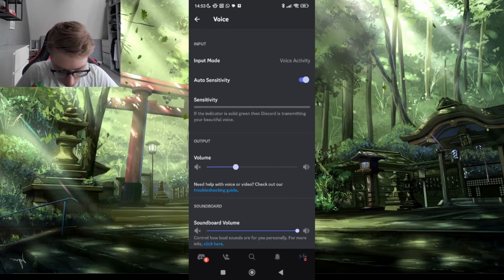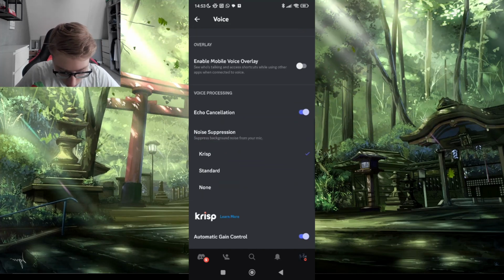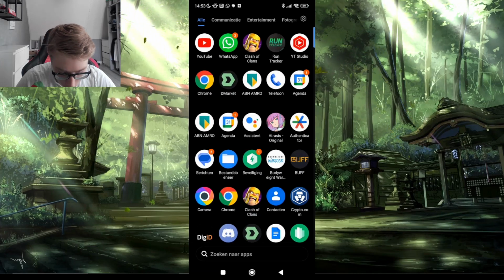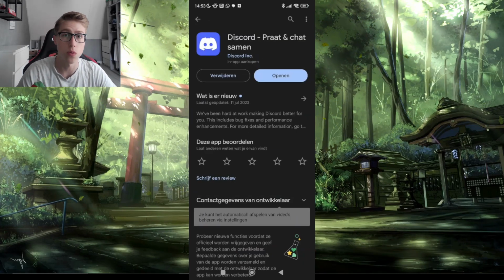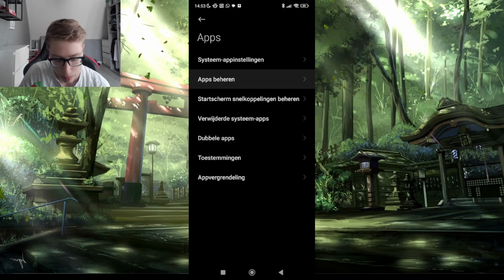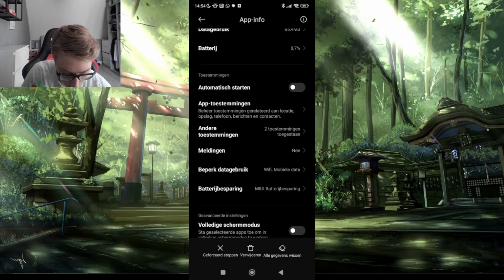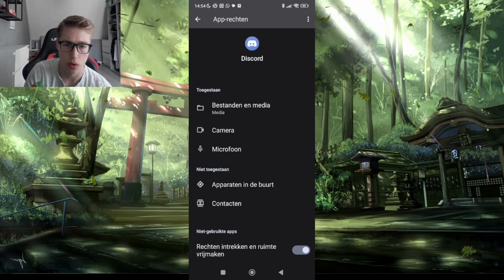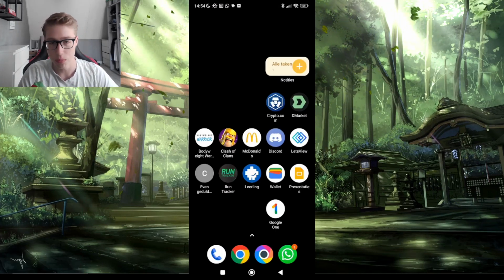Discord Mobile Can't Hear Stream Sound, Audio Not Working (Tutorial)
Are you facing issues with Discord mobile where you can't hear stream sound or experiencing audio problems? Don't worry; we've got you covered! In this comprehensive tutorial, we'll guide you through troubleshooting steps to fix the audio issues on Discord mobile and ensure seamless communication while streaming. Let's dive in and get your Discord audio working perfectly!

Step-by-Step Guide:

Step 1: Check Audio Settings
Start by checking your audio settings on Discord mobile. Verify that the correct input and output devices are selected for both the microphone and the speaker.

Step 2: Adjust Volume and Media Slider
Sometimes, the issue might be related to the volume settings. Ensure that both the Discord volume slider and the media volume slider on your mobile device are appropriately adjusted.

Step 3: Check Mute and Server Mute
Double-check that you or the server admin hasn't accidentally muted your audio in Discord.

Step 4: Restart Discord
A simple restart of the Discord mobile app can often resolve audio issues. Close the app completely and relaunch it to see if the problem persists.

Step 5: Update Discord
Ensure that you have the latest version of Discord installed on your mobile device. Outdated versions might have bugs or compatibility issues.

Step 6: Reinstall Discord
If the problem persists, a clean reinstallation of Discord may be necessary. Uninstall the app, restart your mobile device, and then reinstall Discord from the app store.

Step 7: Check Permissions
On some mobile devices, Discord might need specific permissions to access your microphone and speaker. Check and grant these permissions if necessary.

Step 8: Test with Another App
To confirm if the issue is with Discord or your mobile device, try using another app that requires audio input/output to see if the problem persists.

Step 9: Contact Discord Support
If all else fails, reach out to Discord support for further assistance. They can provide specific troubleshooting steps based on your device and app settings.

By following these troubleshooting steps, you should be able to fix the audio issues on Discord mobile and enjoy clear communication while streaming.